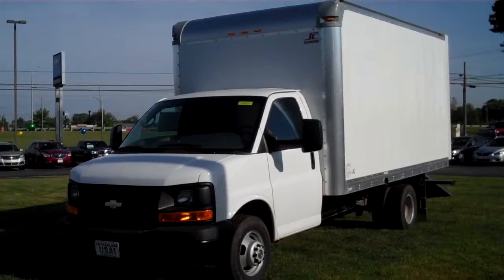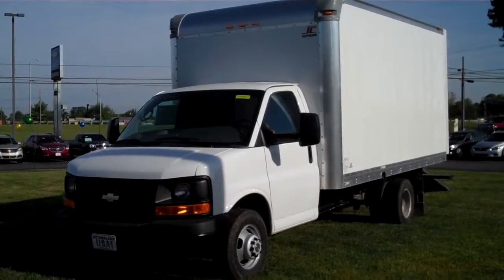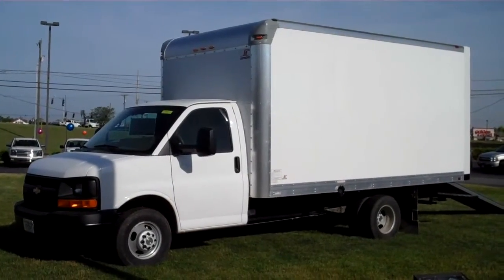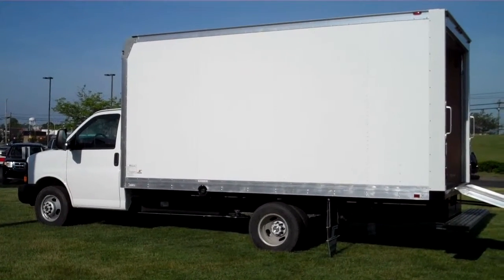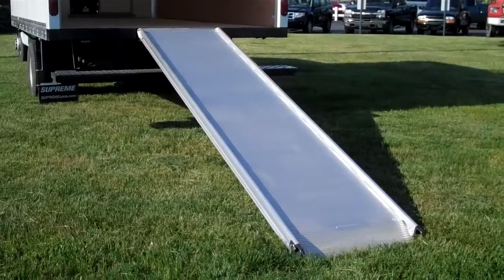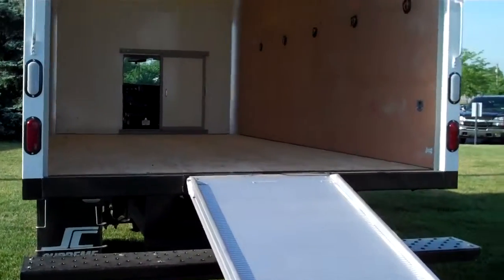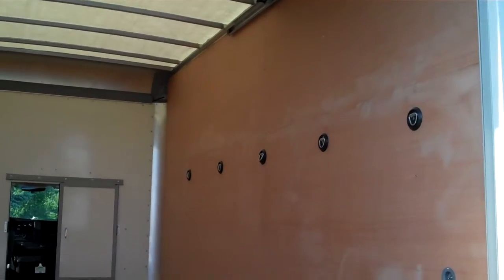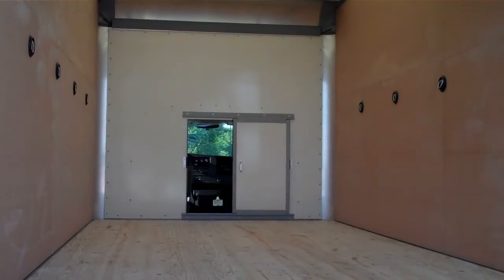2015 Supreme 15'